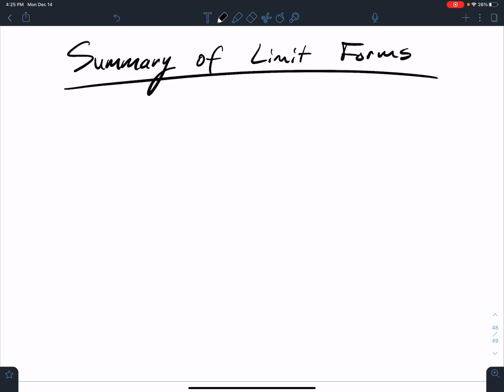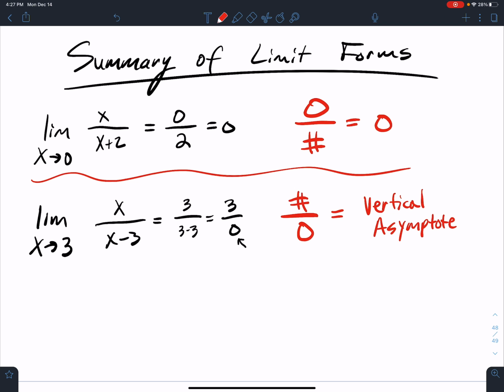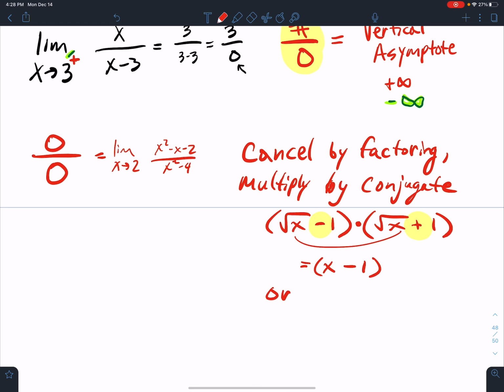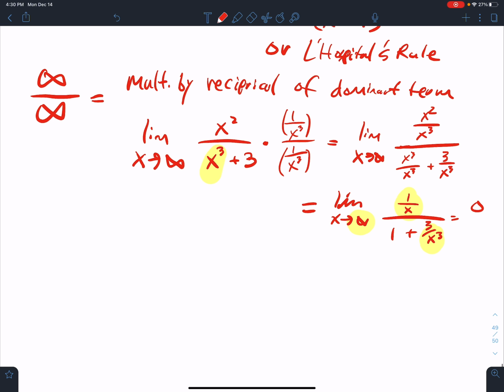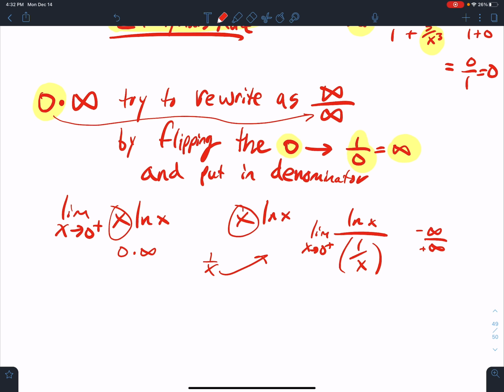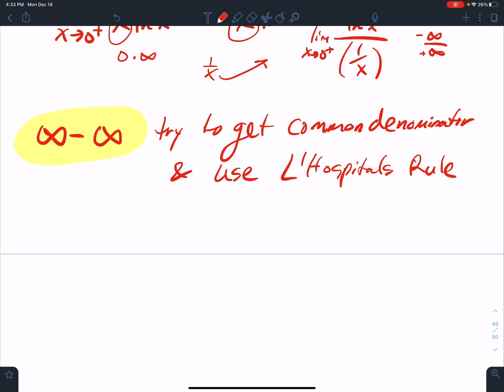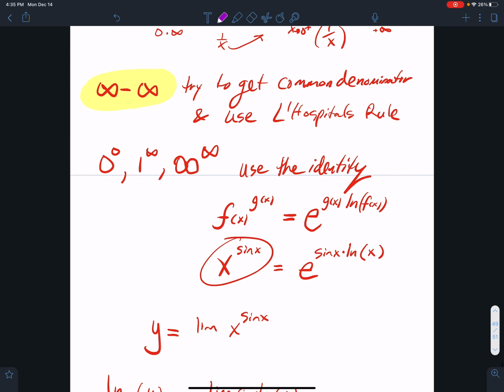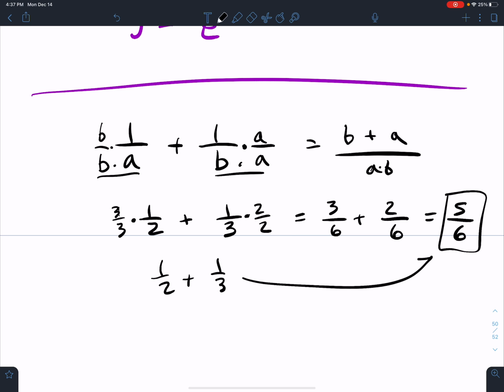6.7.4 Summary Of The Different Limit Forms And What To Do In Each Case - L’Hospital’s Rule